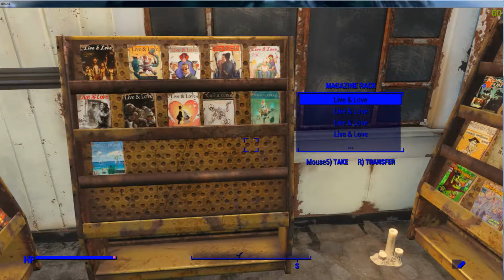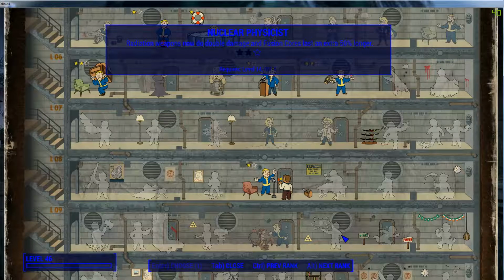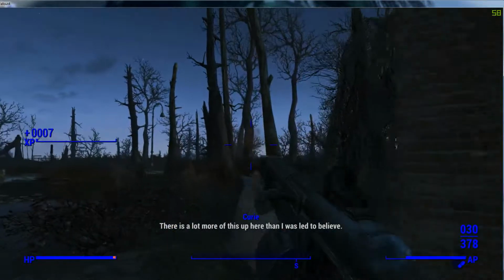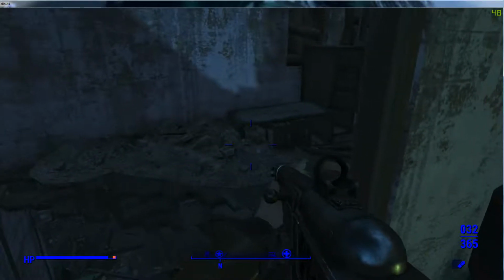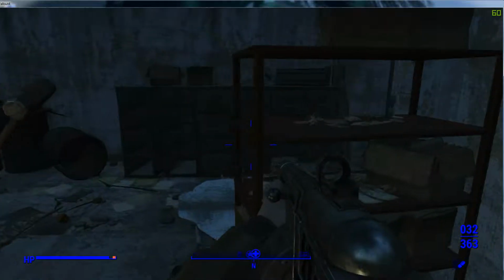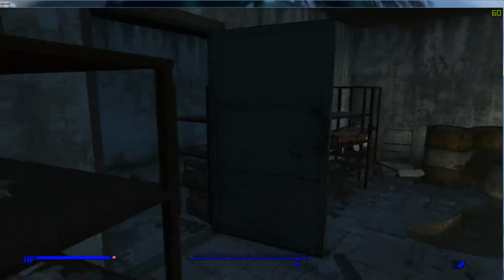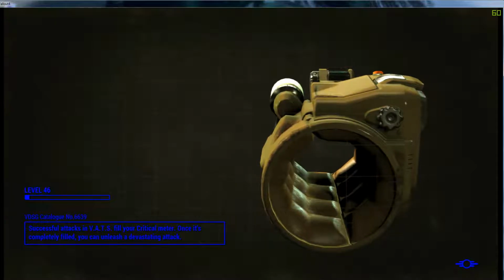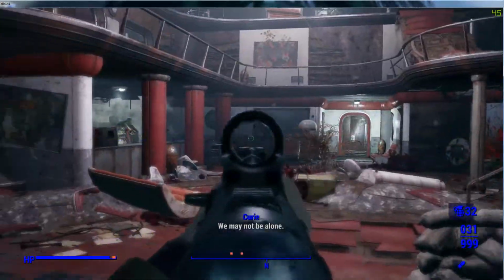Fallout 4 Part 86- Journal Search (Let's Play/ Gameplay)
About the game:

Fallout 4 is an action role-playing video game developed by Bethesda Game Studios and published by Bethesda Softworks. The fifth major installment in the Fallout series, the game was released worldwide on November 10, 2015 for Microsoft Windows, PlayStation 4, and Xbox One.

It is set in a post-apocalyptic Boston in the year 2287, 210 years after a devastating nuclear war, in which the player character emerges from an underground bunker known as Vault 111. Gameplay is similar to that of Fallout 3 and Fallout: New Vegas. The player completes various quests and acquires experience points to level up their character. With first-person and third-person perspectives available, players can explore Fallout 4's open world setting at will, allowing nonlinear gameplay. The player can bring companions to assist in battles and help with scavenging. Players have the ability to construct and deconstruct buildings and items, and use them to build settlements, which can attract and be inhabited by non-playable characters.